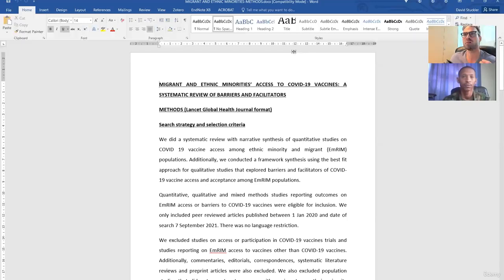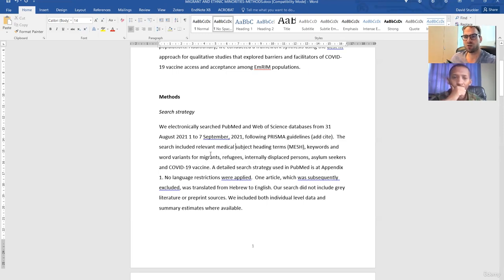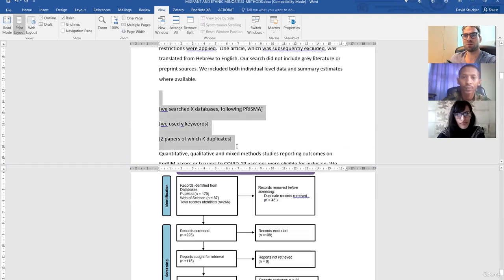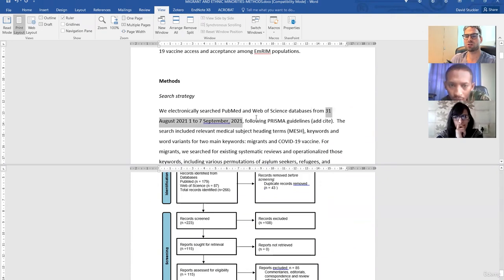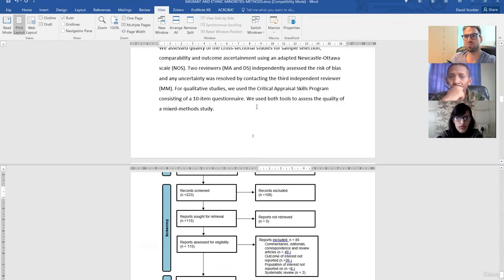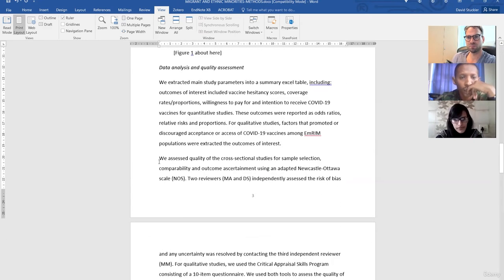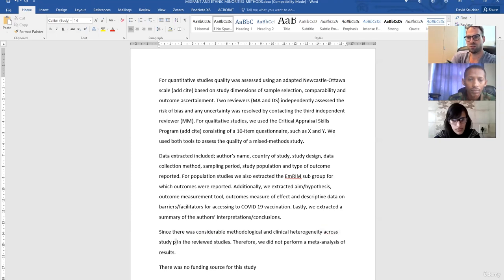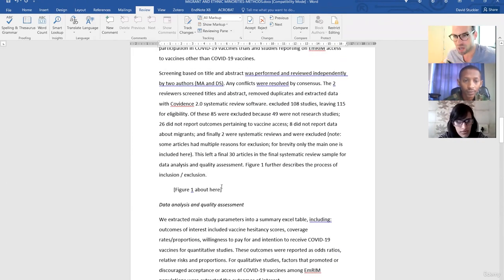14 Live Demonstration Session Writing Your Methods Section